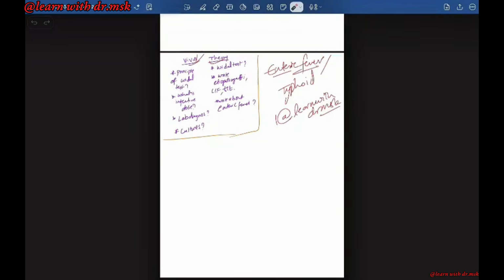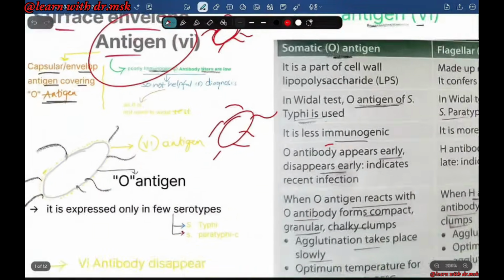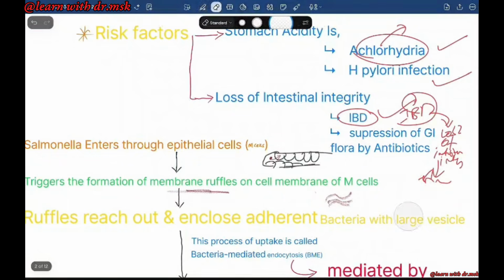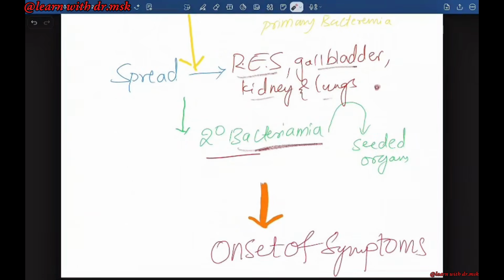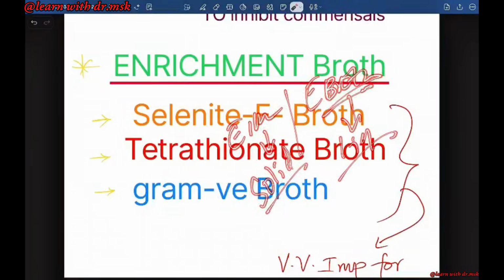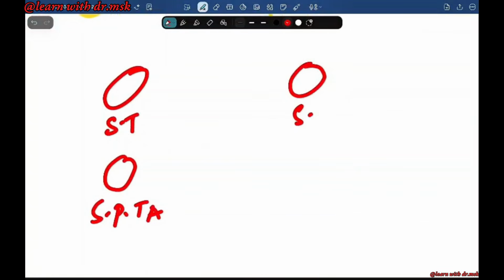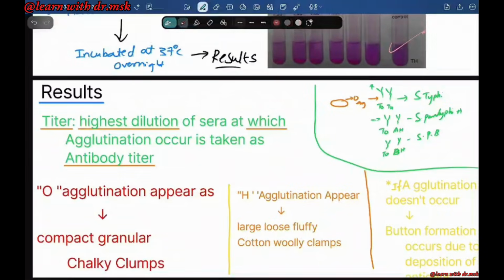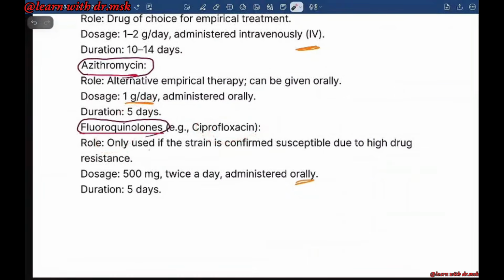TYPHOID FEVER / ENTERIC FEVER ?MBBS UNIVERSITY EXAM !! MICROBIOLOGY CONCEPTS !!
What is Typhoid Fever, and how does it spread? In this video, we break down this serious bacterial infection caused by Salmonella typhi. Learn about the common symptoms—like a high, step-ladder fever, stomach pain, and extreme fatigue—how it spreads through contaminated food and water, and the best ways to prevent it through hygiene and vaccines. Stay informed and stay healthy!